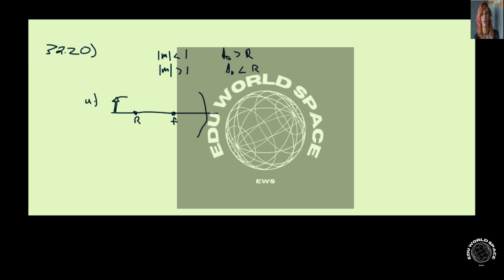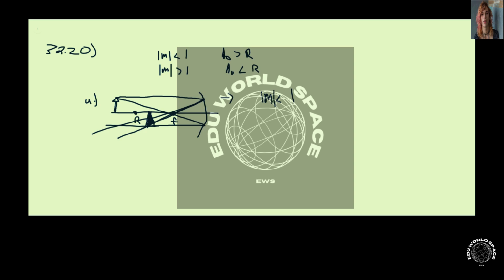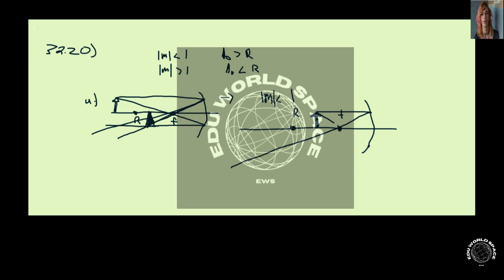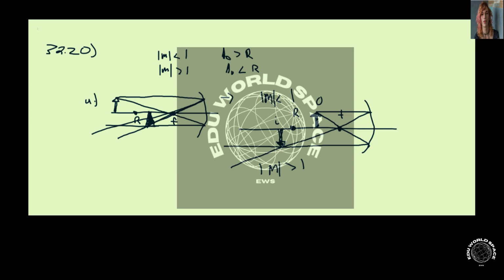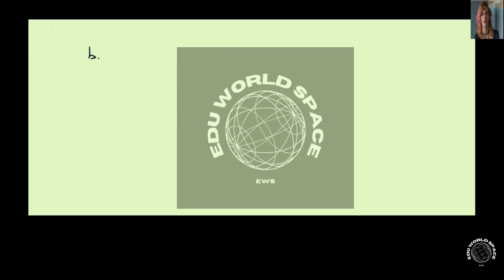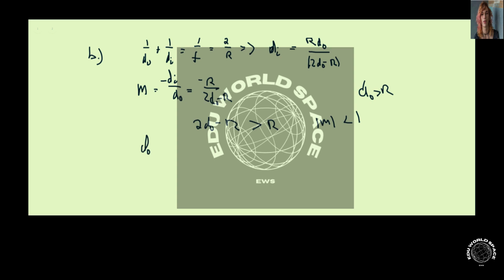Use two techniques, (a) a ray diagram, and (b) the mirror equation, to show that the magnitude of th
Use two techniques, (a) a ray diagram, and (b) the mirror equation, to show that the magnitude of the magnification of a concave mirror is less than 1 if the object is beyond the center of curvature and is greater than 1 if the object is within